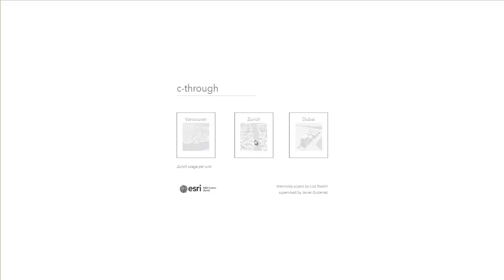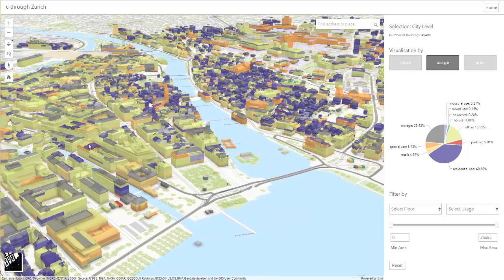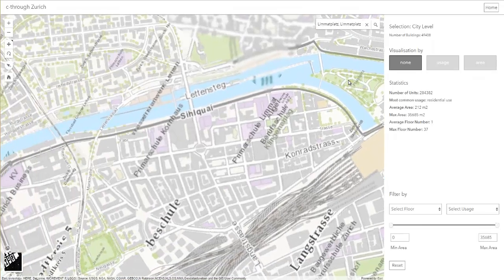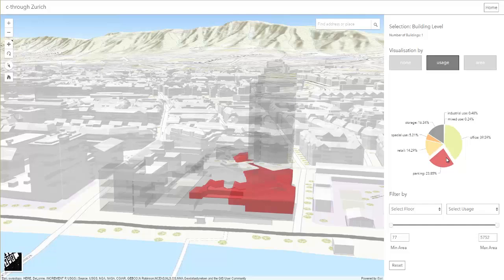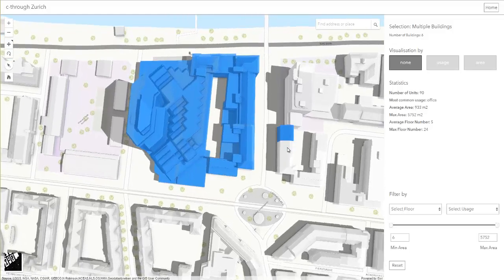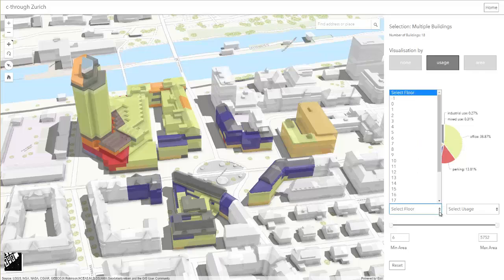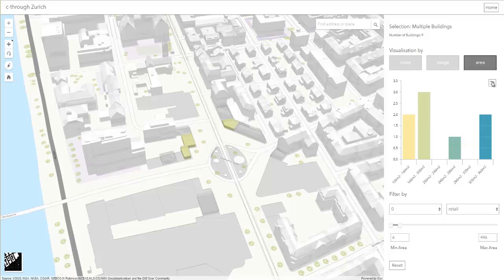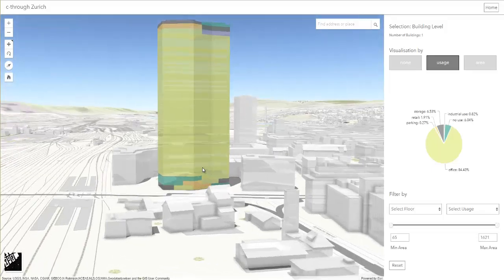C-Through Prototype Application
C-Through is a prototype of an interactive 3D web application that helps analyze urban planning content, such as usage distribution. This video shows possible use cases on how to interact with the application and explains their relevance for urban planning.  We present data from Zurich, Switzerland.